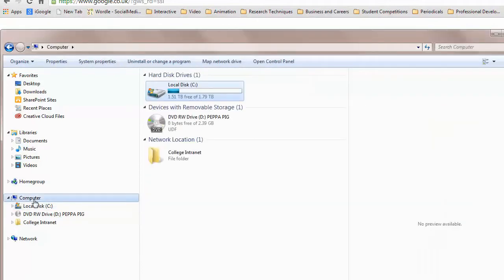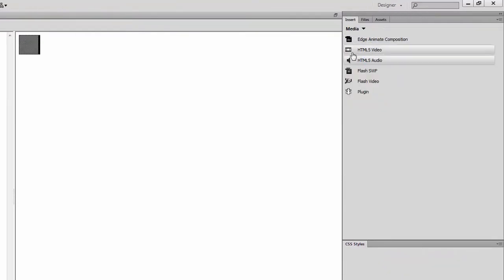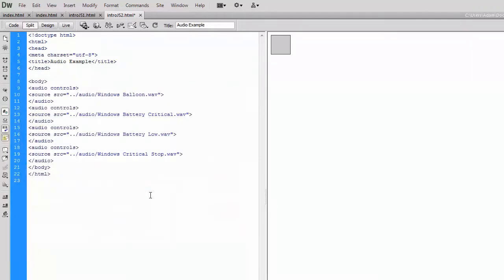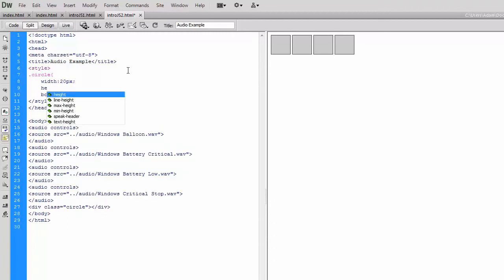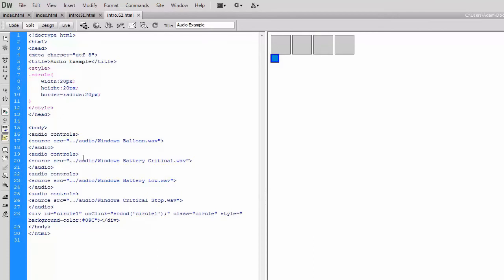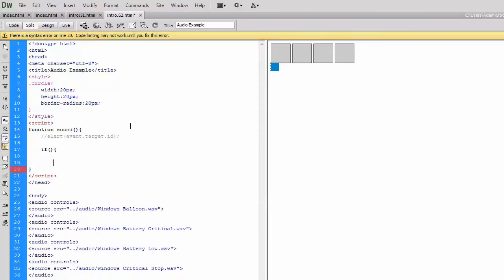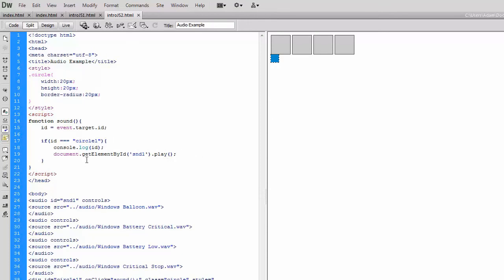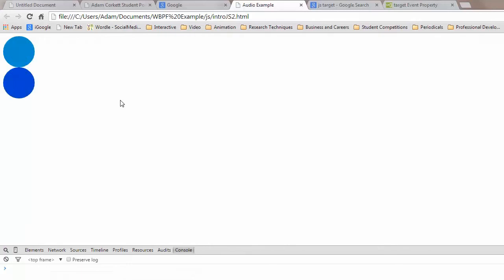An Introduction to JavaScript Pt2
Some basic examples are walked through in this introduction to adding interactivity using JS